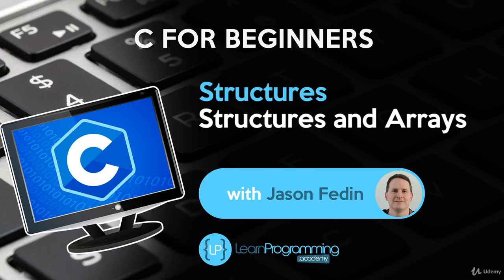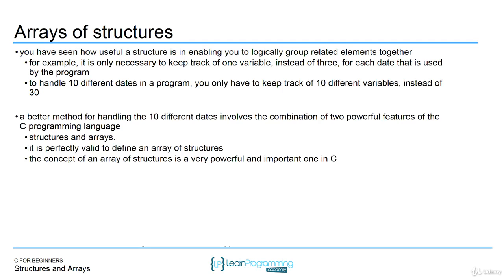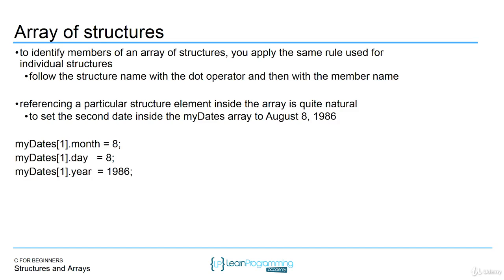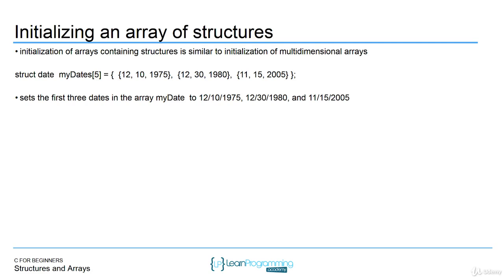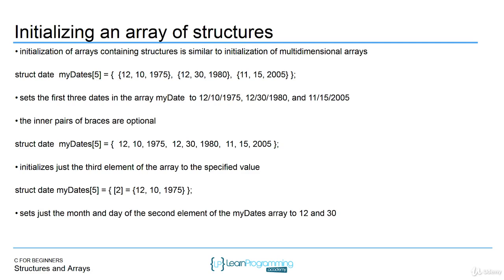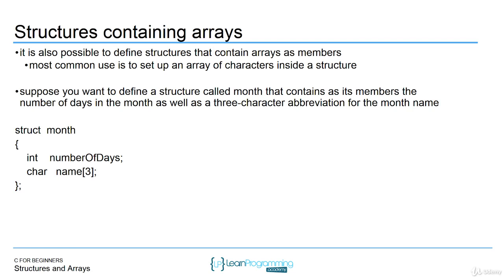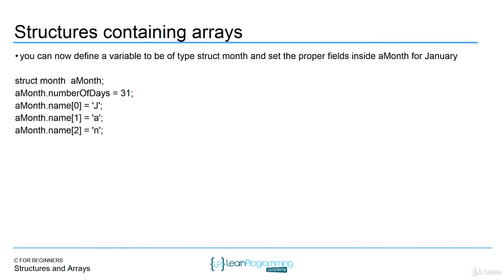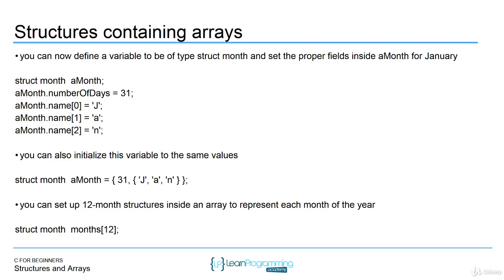Copy of Lesson 101. Structures and Arrays.mp4